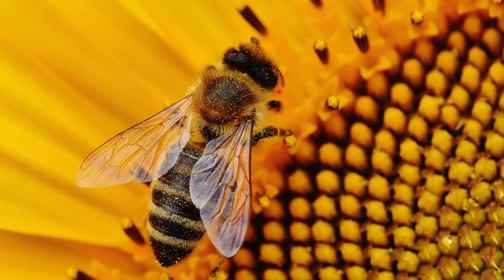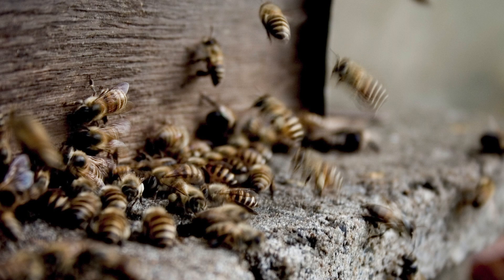Plant Isolation Distances for Seed Saving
Bega Valley Seed Savers
Isolation Distances for Seed Saving

The Topics & Time Stamp

00:10 • Overview of what it means
The isolation distance is how far we need to grow a variety from others it might cross with so that we can be reasonably sure that the seed we collect will grow true-to-type and produce what we expect.
00:34 • Pollination Methods
00:59 • Self Pollinating
2:11 • Self Pollination Risks
2:44 • Insect Pollination
3:56 • Wind Pollination
4:22 • Isolation Distance Range
4:47 • Seed Custodians
5:19 • Isolation Problems
5:42 • Isolation Distance Alternatives
6:07 • The End and Credits

Growing Strength

A project of SCPA-South East Producers